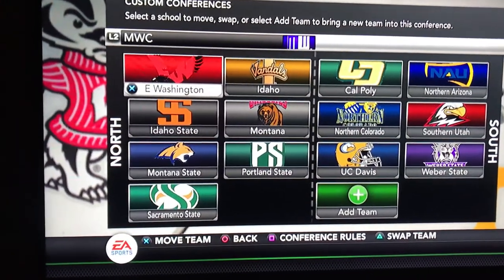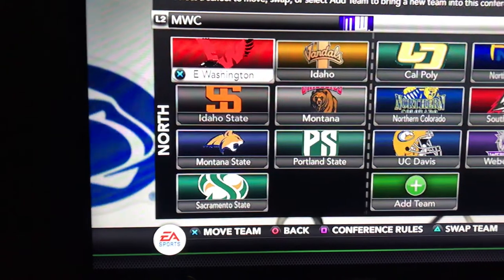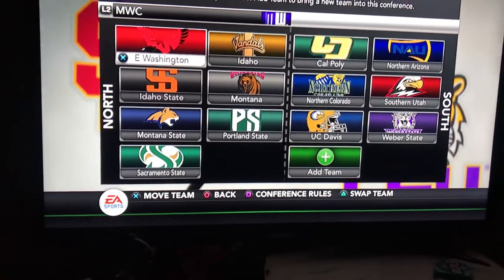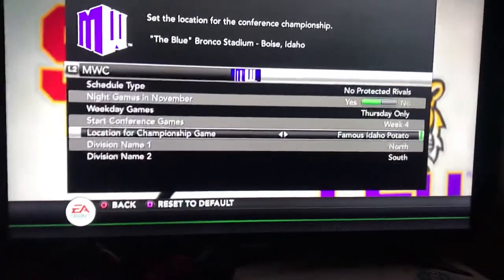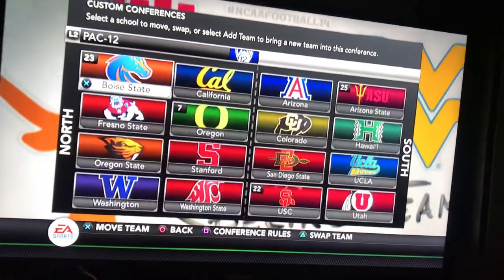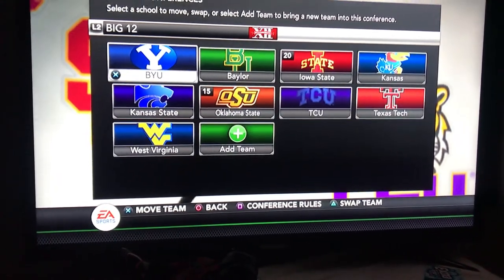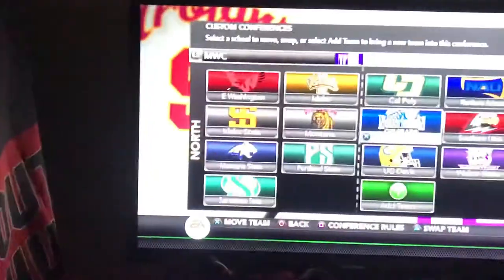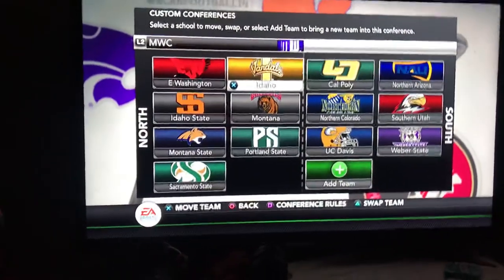I Created the Big Sky Conference in NCAA Football 14!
Conference changes are the best in NCAA 14 along with team builder!